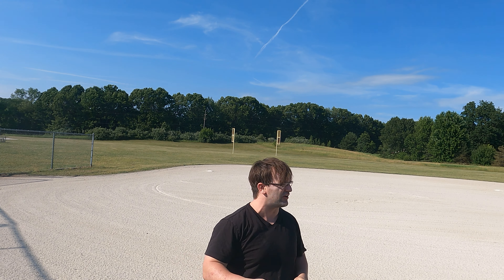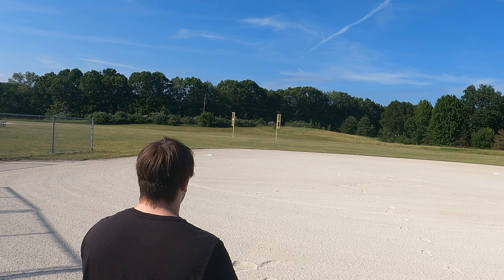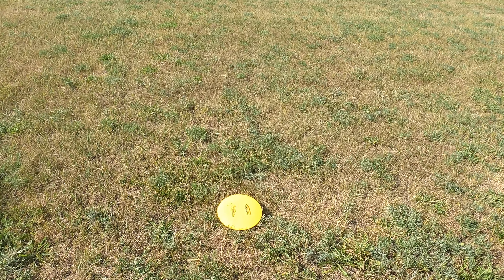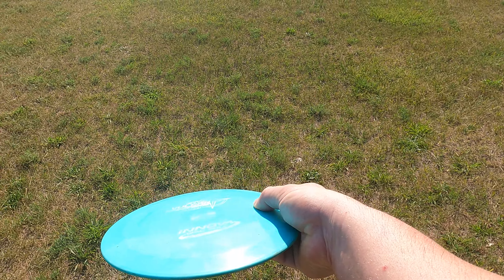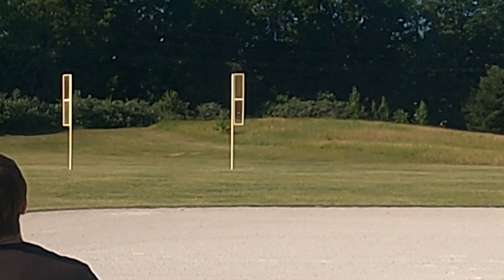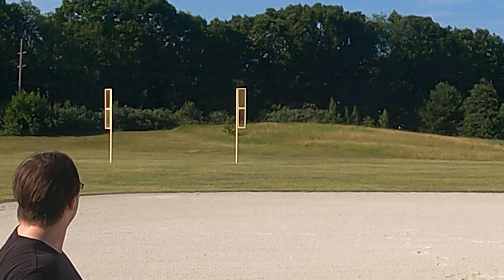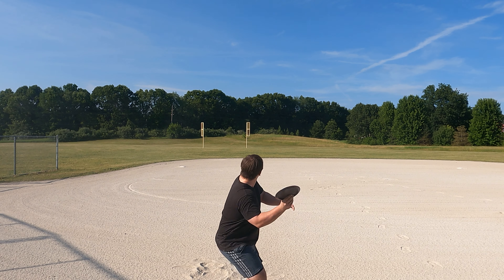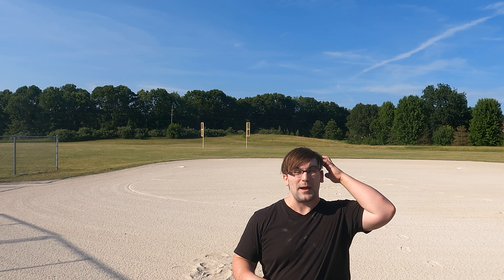NEW SIDEARM TECHNIQUE?! (more distance)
hey guys hope you're as excited as i am, this is pretty cool to have a second sidearm technique that goes super far. enjoy!